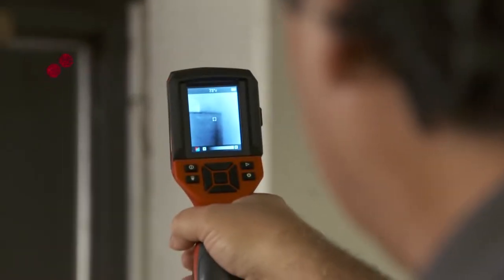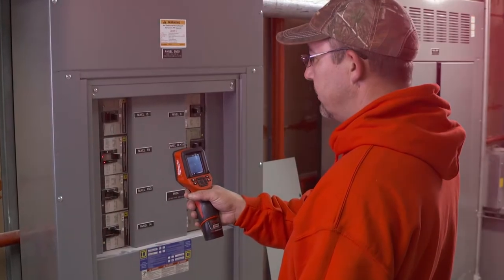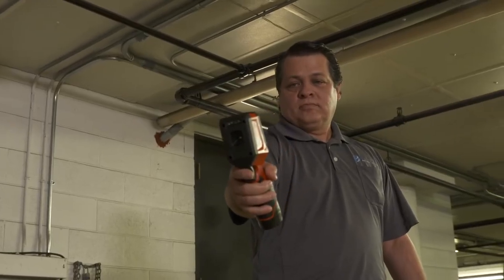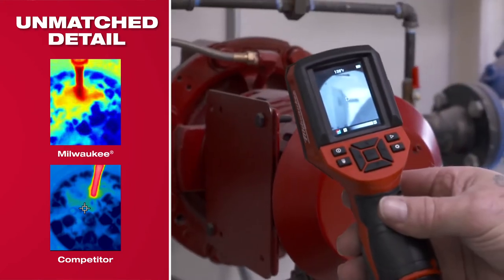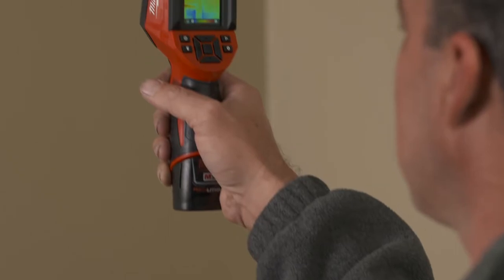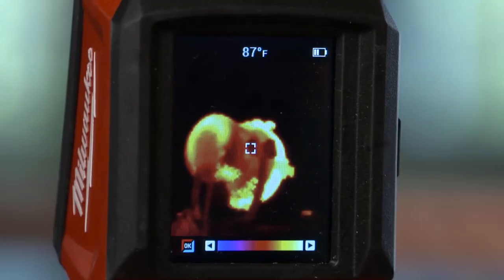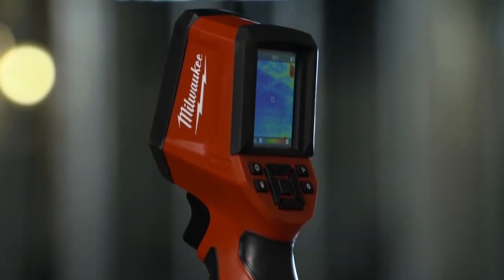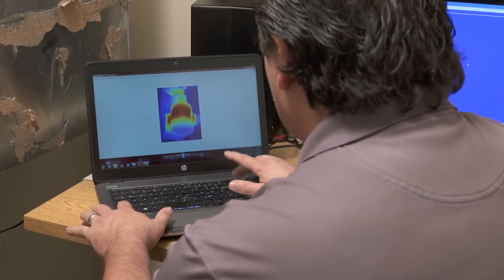Milwaukee Infrared Thermal Image Camera